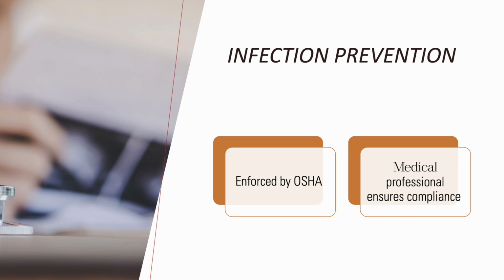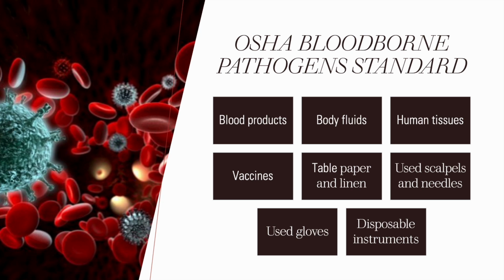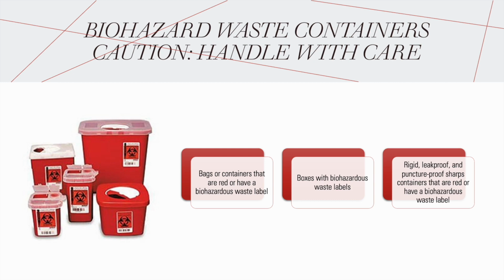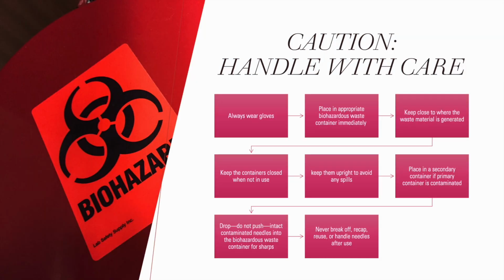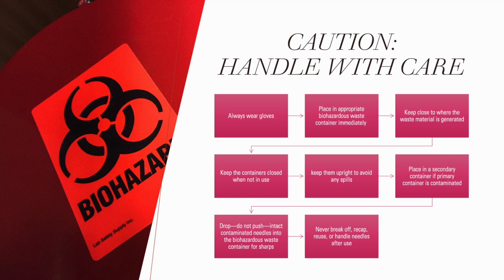OSHA Standards & Precautions Part 1